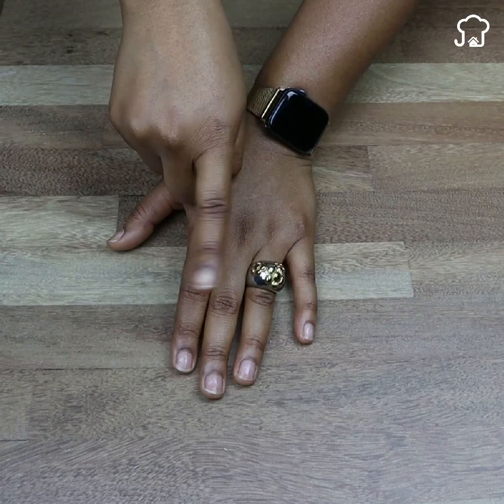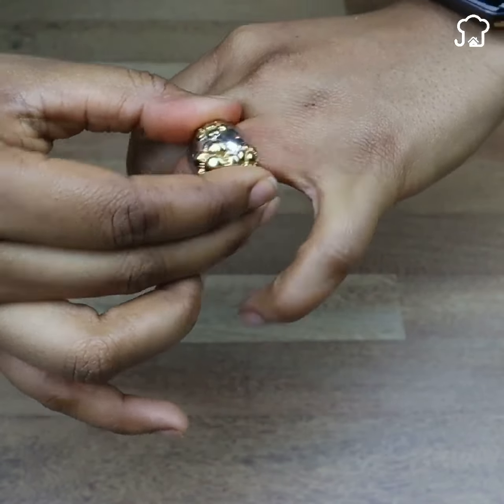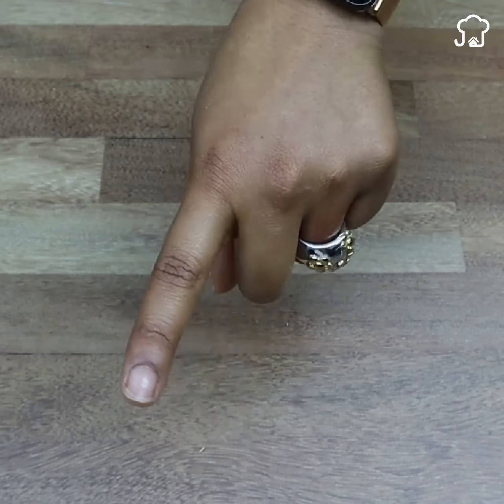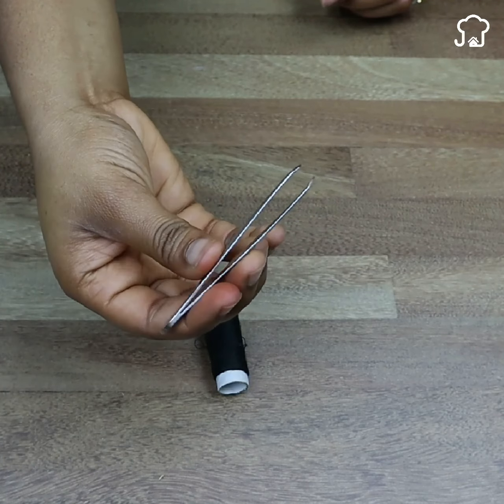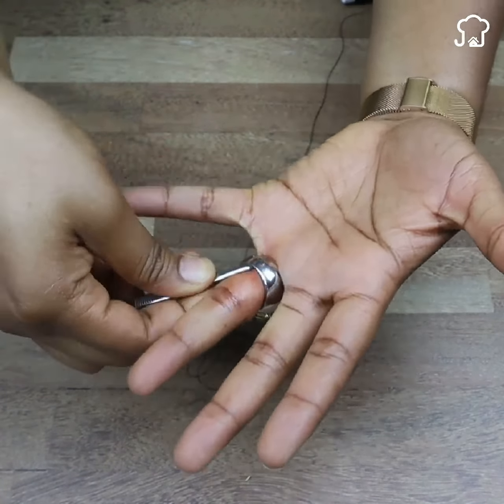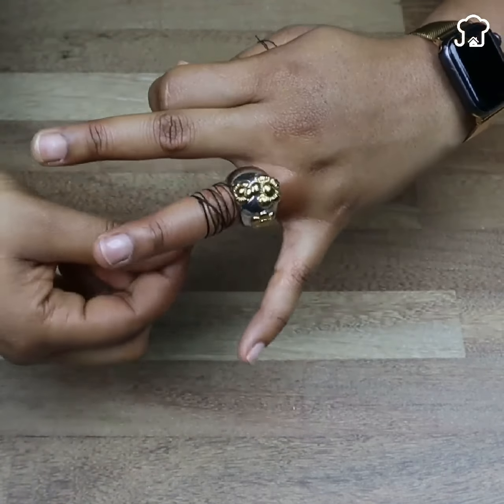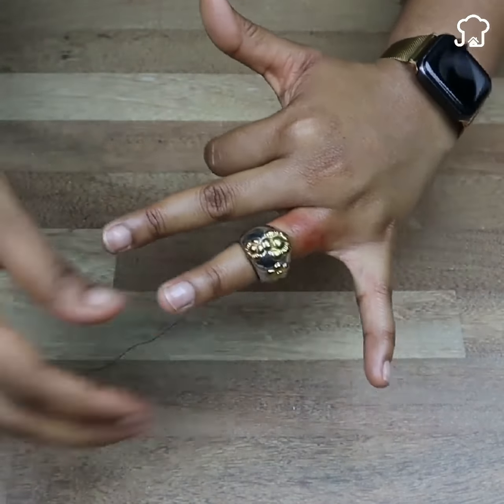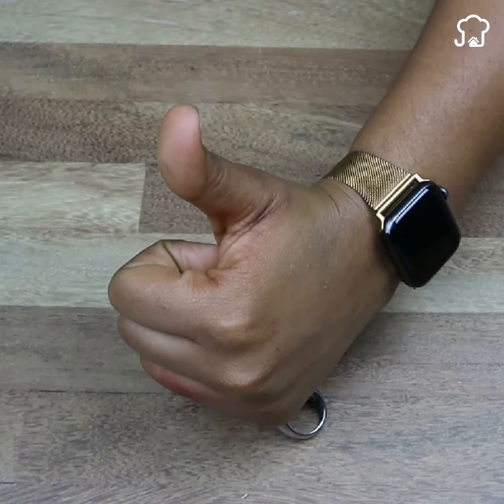A doctor showed me how to remove the ring that was stuck on my finger